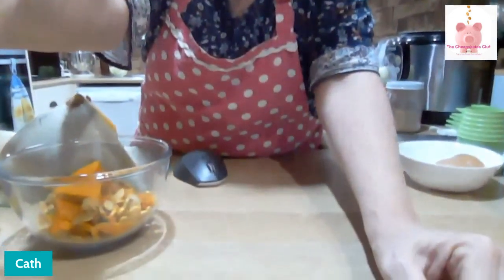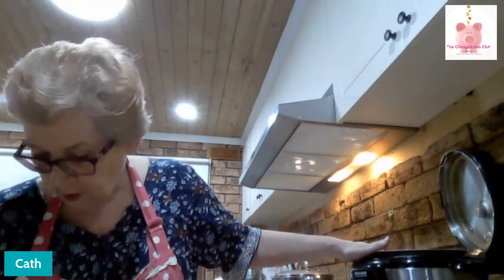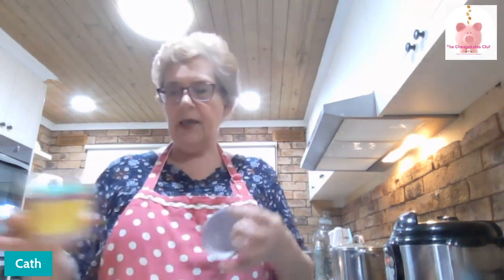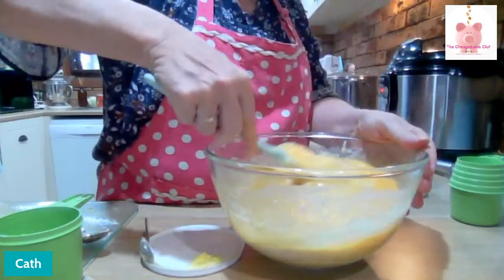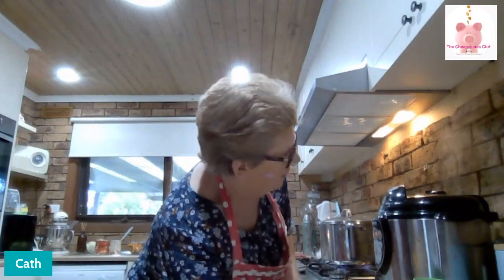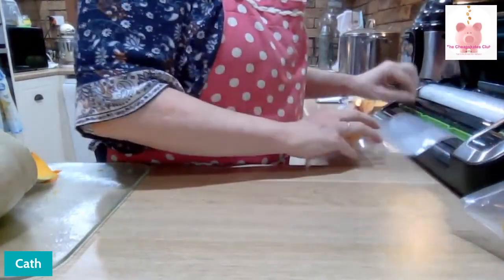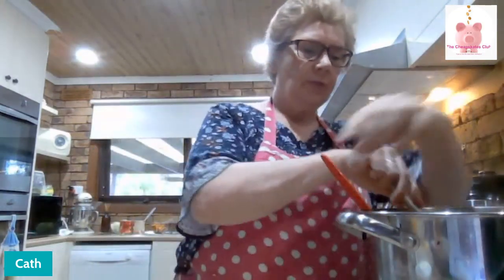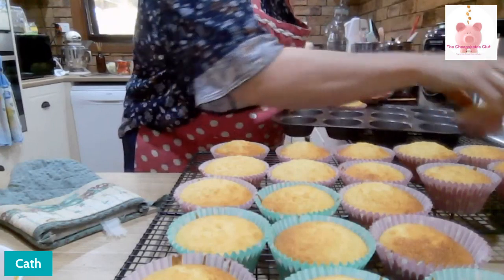What's Cooking in Cath's Kitchen? Pumpkin soup! Shredded Chicken Tacos! Saturday Cup Cakes!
Cook along with me as I prepare the meals for the weekend on a budget, using ingredients from the pantry, fridge and freezer.

Shredded Chicken Taco Filling
Ingredients:
800g can diced tomatoes
2 chicken fillets
1 large onion, diced
2-1/2 cups chicken stock
4 tsp MOO taco seasoning

Method:
Put all ingredients into pressure cooker and process 20 minutes on HIGH pressure.

Or put all ingredients in slow cooker and cook on LOW 4 - 5 hours until chicken is fork tender.

To shred the chicken, use a hand mixer on low speed before removing from the pot.